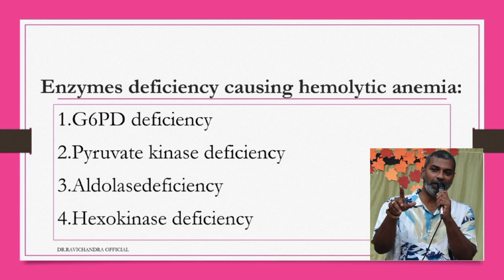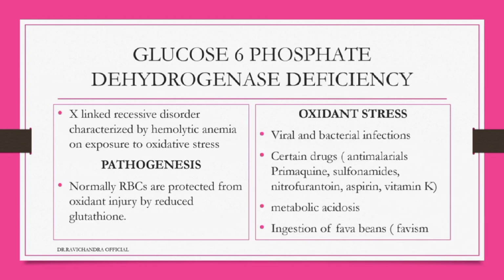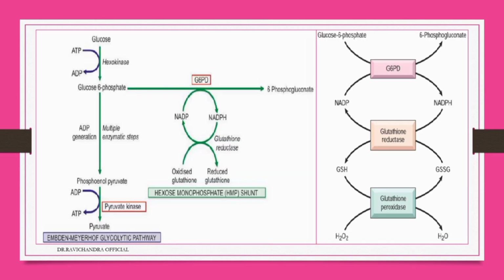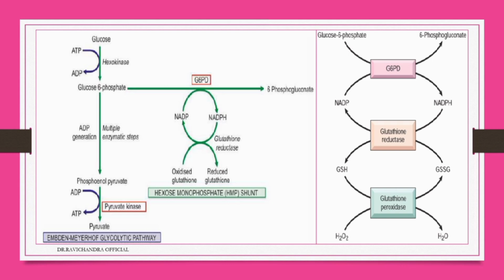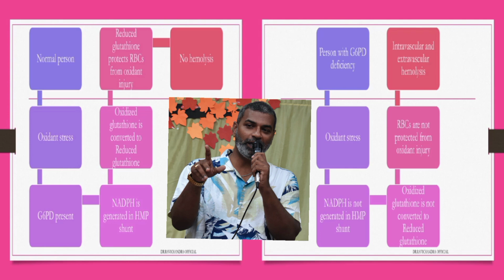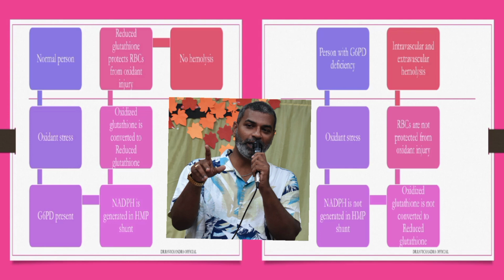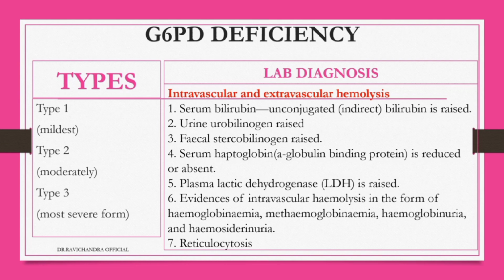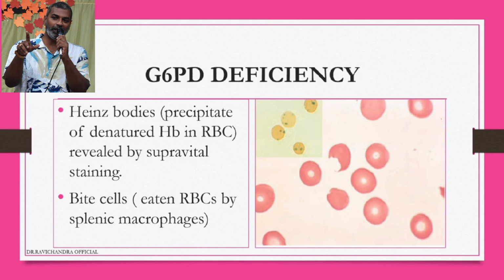Glucose 6 Phosphate Dehydrogenase Deficiency